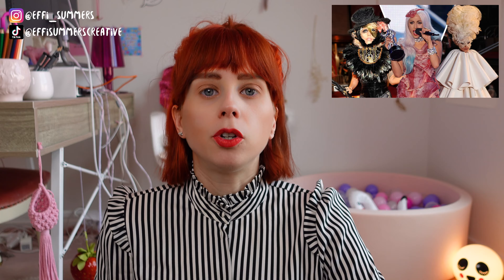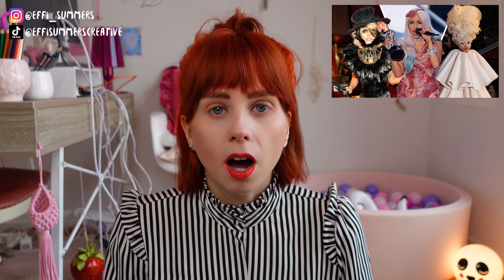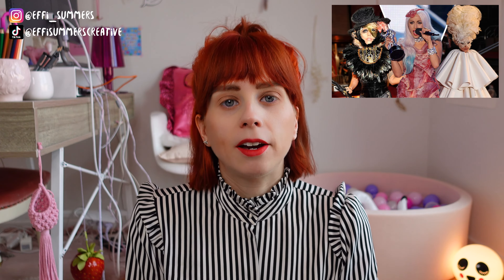music artists with awesome visuals | music artist branding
Here are some artists that have dominant parts of the visual brand, rather than the entire visual brand itself.. it'll make sense when you watch it ha!

🍥 Do you want to grow your fanbase? 🍥 My PDF course ‘CREATE YOUR UNIVERSE’ is a 20 step guide to creating your own authentic brand, complete with tasks and examples for anyone who needs structure and direction in order to attract those superfans and grow your fanbase:

💥 Do you need help promoting your music on social media in order to grow your fanbase and get more streams? 💥 If so, this is for you:

⚡️ Do you want to win a free 30 minute consultation? ⚡️ Sign up to my mailing list over on my website - I'm giving away one consult every month! Scroll down a little on the home page to find the signup box. Huzzahhh!

I’m a music industry creative director working on a freelance basis with a range of music artists/bands, genres and record labels. I create complete visual profiles, aesthetics, brand identities, concepts and art direction for music videos/photo shoots, stage design, in depth social media marketing campaigns and album artwork designs/illustrations. I also coach artists in branding, mindset, goal setting and social media.
I work predominantly with exaggerated visual heavy brands and always make sure the end result is authentic and genuine to the artist.